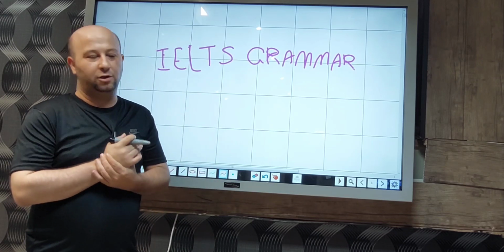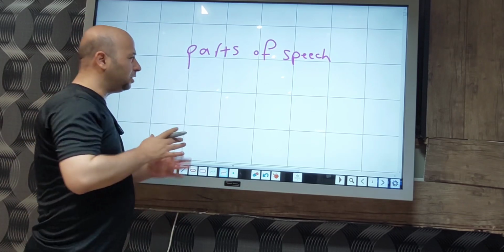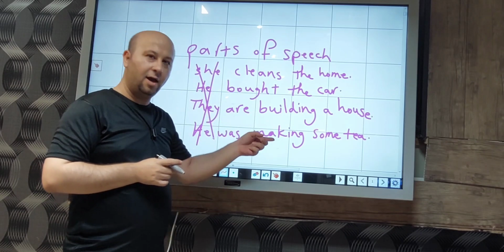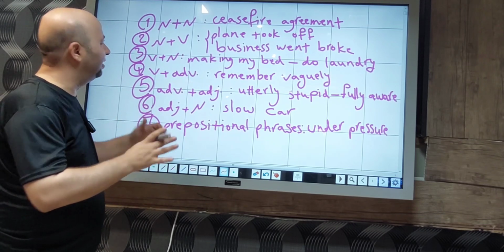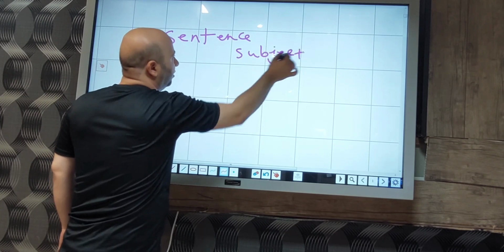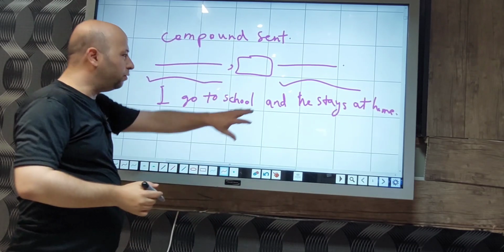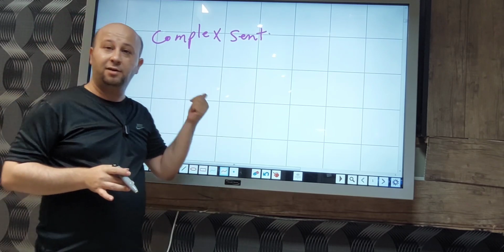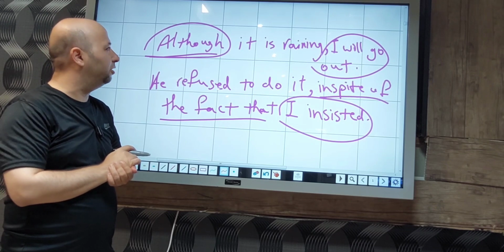IELTS Essay1- All the Grammar you NEED for IELTS &